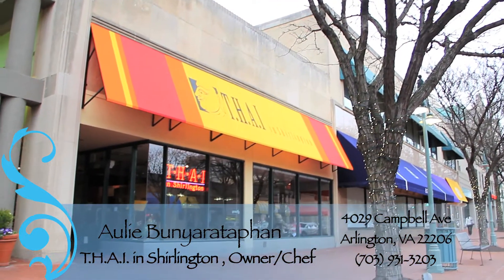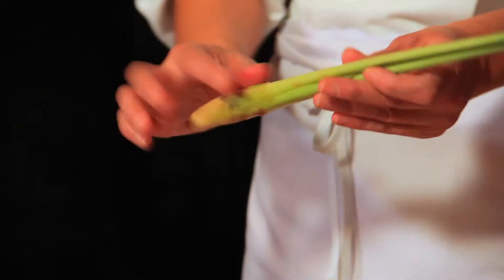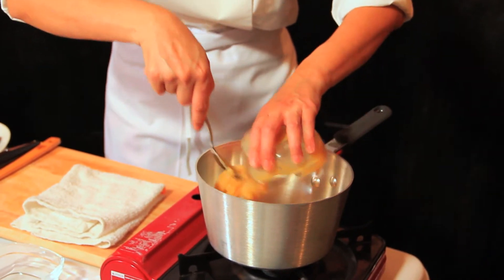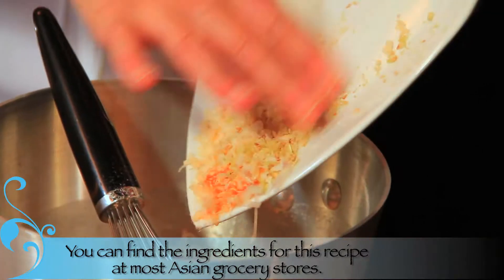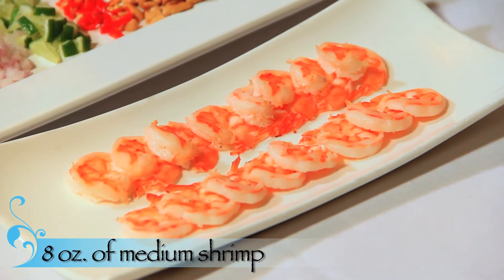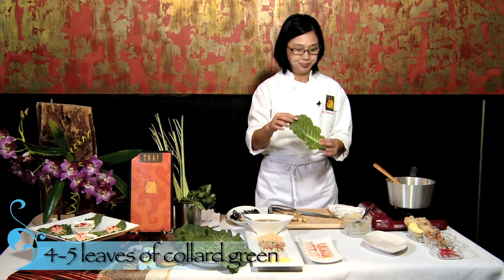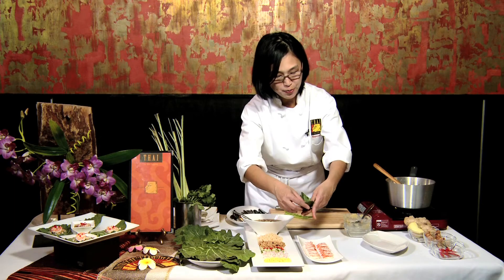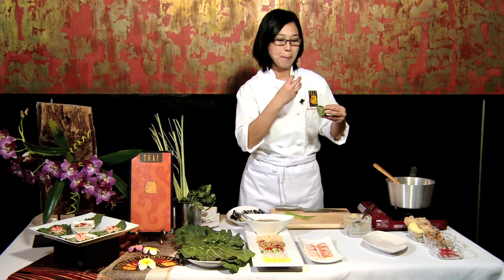Thai Restaurant Week 2013 - Meng Kum - Thai in Shirlington Restaurant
Chef Aulie Bunyarataphan, Owner of T.H.A.I. in Shirlington Restaurant in Arlington, Virginia demonstrates how to make Meng-Kum.

Royal Thai Embassy, Office of Commerce Affairs, and Office of Agricultural Affairs in Washington DC proudly present Thai Restaurant Week 2013 celebrating Songkran, Thai New Year, from April 10 - 17, 2013.

Filmed and Edited by Green Bug Productions.
Graphic Designer - Treeanuwat Chitrakhanee - Hoylord Designs.